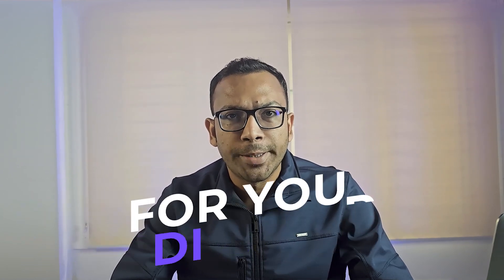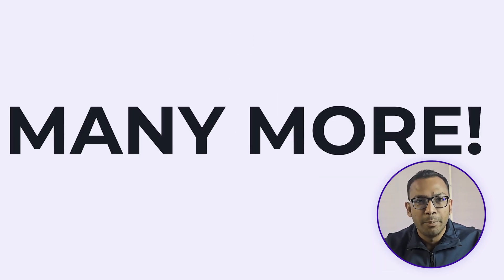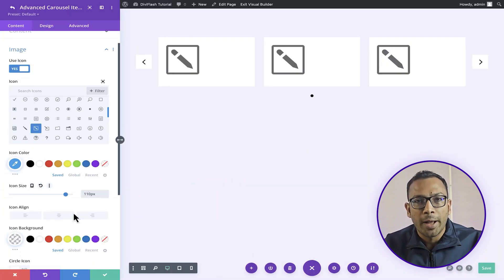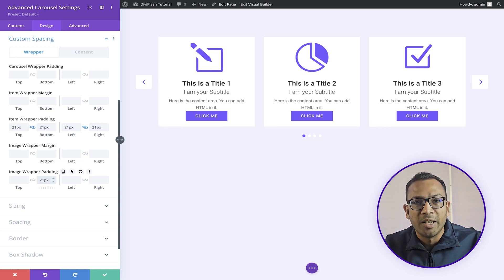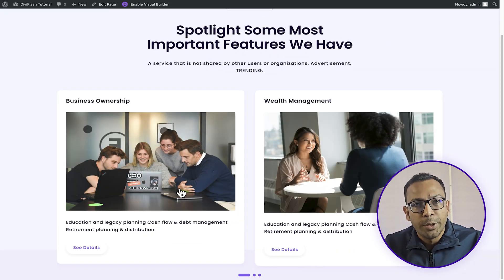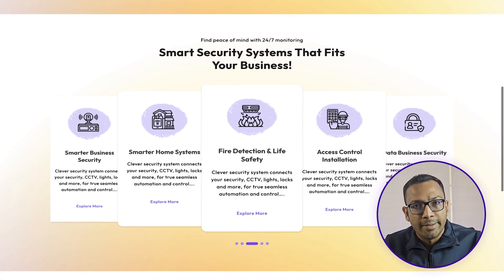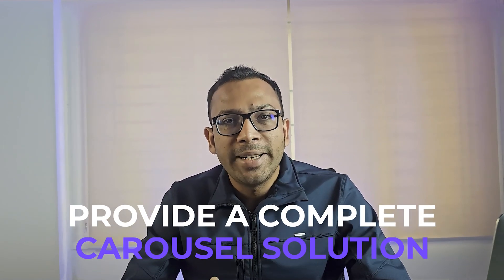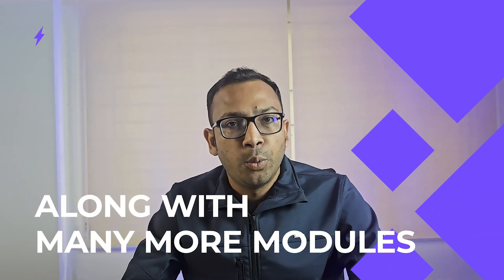Introducing DiviFlash Advanced Carousel Module: #1 Divi Carousel Plugin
We’re excited to introduce the #1 Divi carousel slider module with superior features!

It's DiviFlash Advanced Carousel Module, your next-level carousel slider plugin.

DiviFlash Advanced Carousel Module allows you to create an engaging content carousel to your Divi website. With this divi slider module, you can easily add images, titles, subtitles, buttons, and more to each slide, while choosing from a range of carousel styles, including slider and coverflow.

DiviFlash Advanced Carousel module provides a variety of drag and drop features that allow you to make your divi carousel slider stand out even more, so you don’t have to rely on any other divi carousel plugin.

Here’s what sets our Divi carosuel slider module apart:
- Two carousel options: Slider or Coverflow
- Add titles, subtitles, images, icons, and buttons
- Showcase anything with HTML or embedded code
- Customize element placement and image alignment
- Stylish typography and CTA button design
- Flexible padding margins for each element
- Display any number of slides for different devices
- Unique start from the middle sliding option
- Automatic sliding for infinite loop
- Start sliding automatically for an infinite time
- Stylish arrow and dot navigation
- Consistent slide height for polished look
- Rotatable slides with added shadows
- Balanced gap between each slide
- Customize backgrounds for individual slides